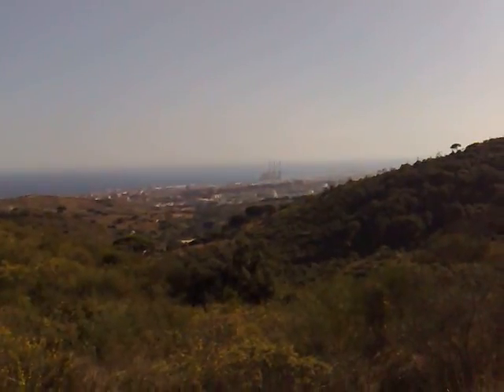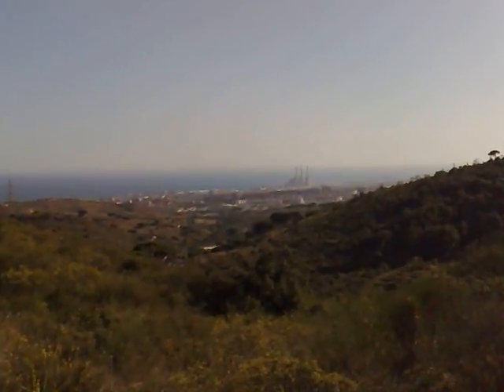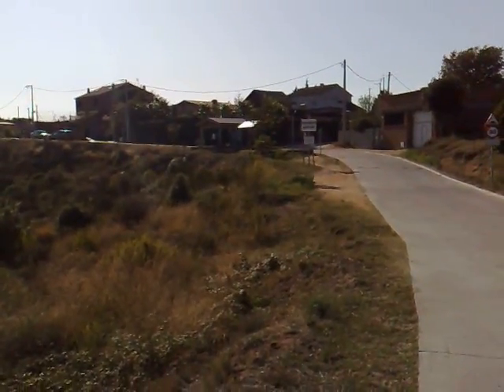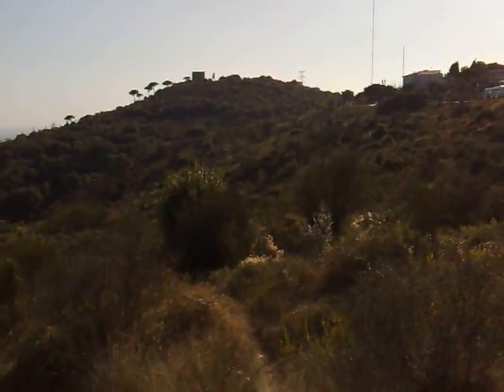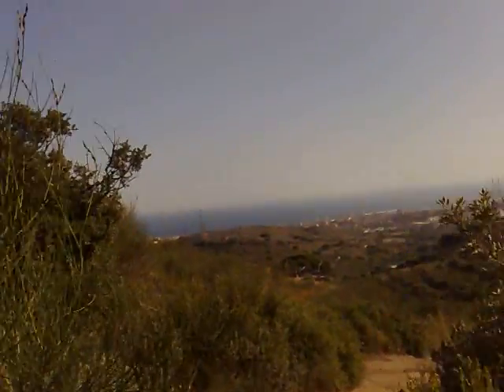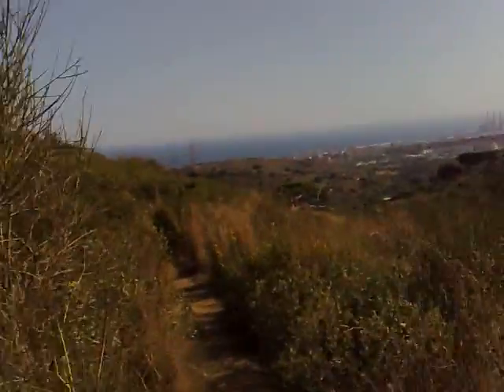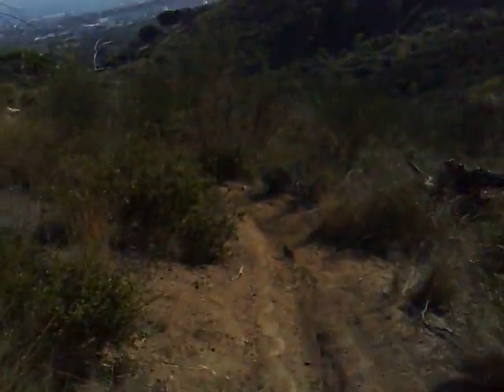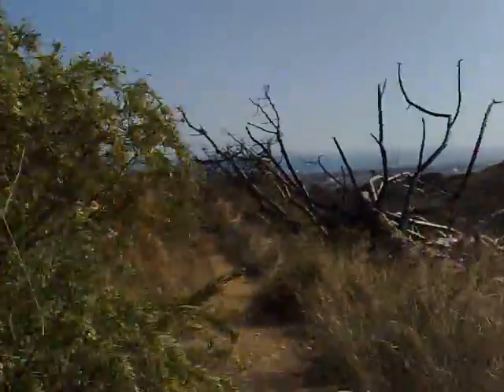top of the climb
Off road run in the hills above Badalona, Spain.